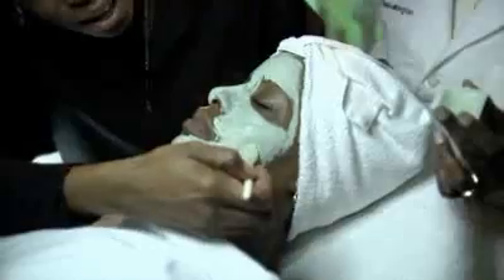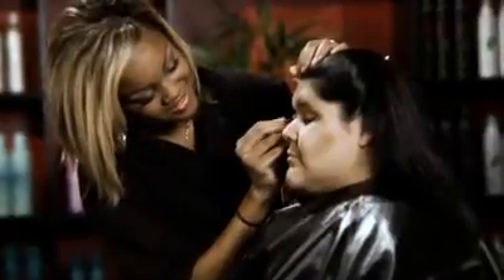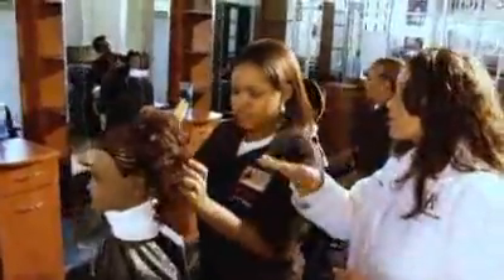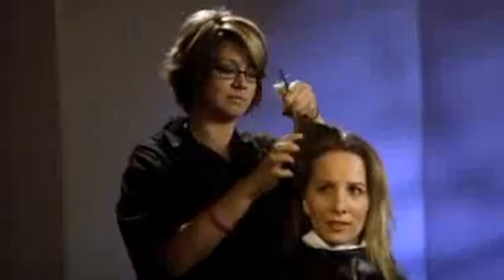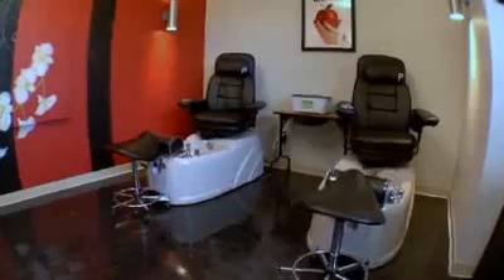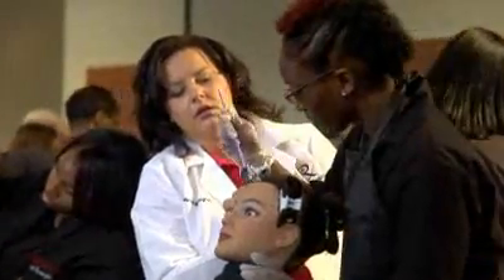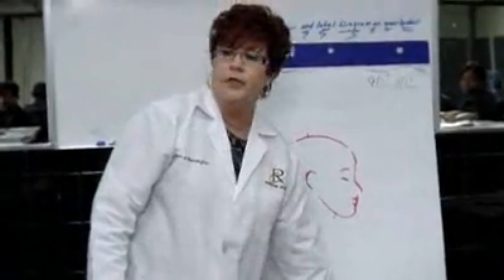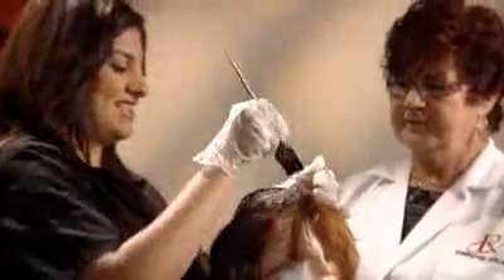Remington College Cosmetology School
This video provides an overview of Remington College's Cosmetology diploma program, which offers training in the business, science, and art of the beauty industry, including the fundamentals of hair cutting/styling/coloring, manicures/pedicures, skin care/makeup application, and client care. The video also tours the Remington beauty shop facility the on-Campus, full-service environment in which all Remington College Cosmetology students gain the training hours needed to qualify for their state Cosmetology license. There, students have the opportunity to practice their skills first on mannequins, and later, on real clients. Students also receive a cosmetology kit valued at $2,000, which is included in the cost of tuition and is theirs to keep after program graduation.